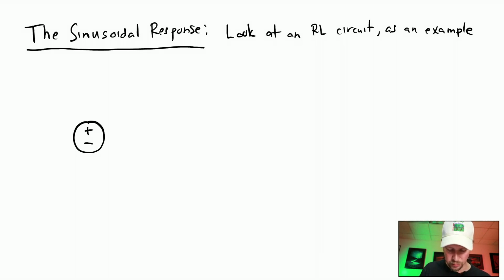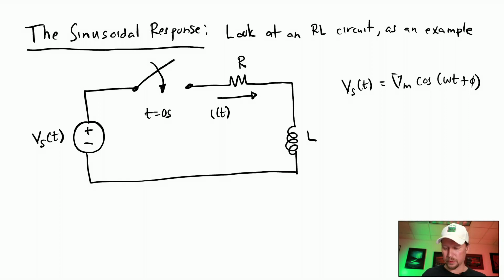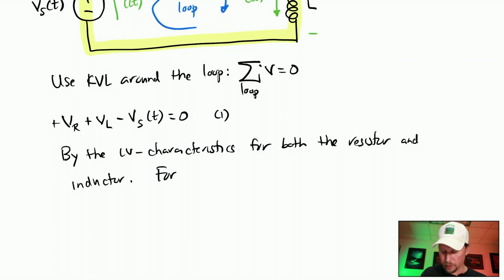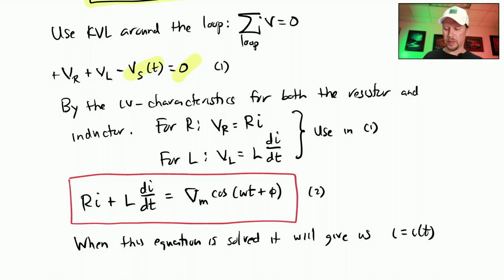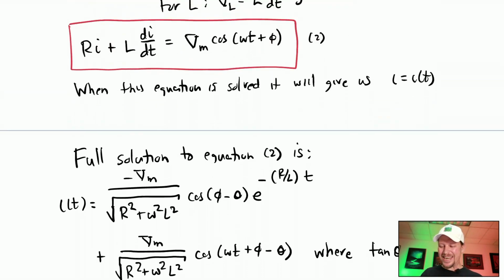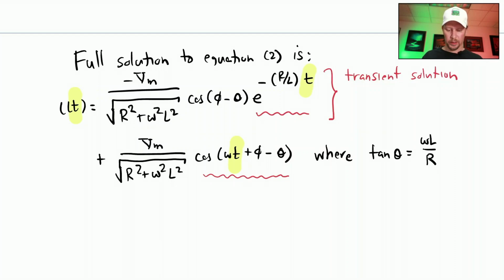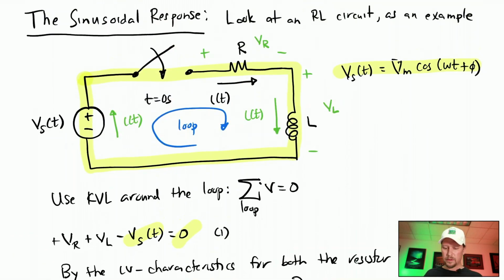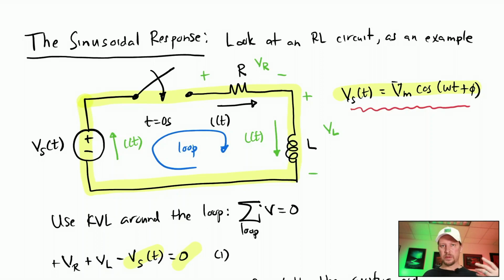Section 9 2 Sinusoidal Response